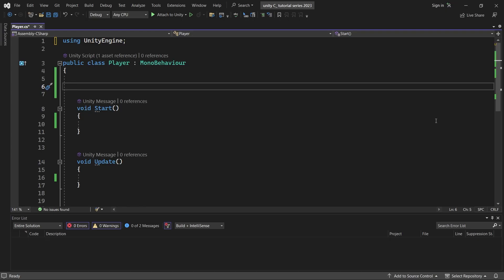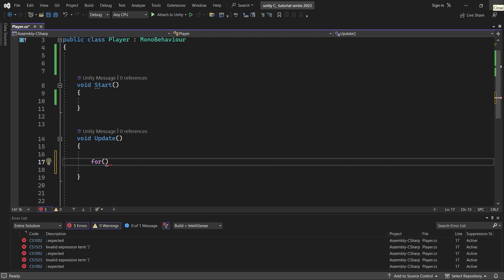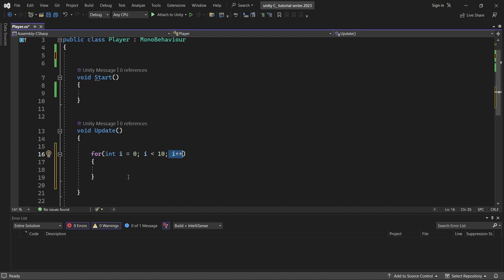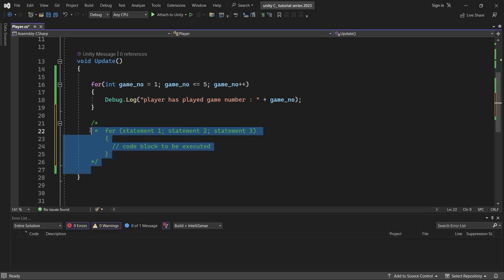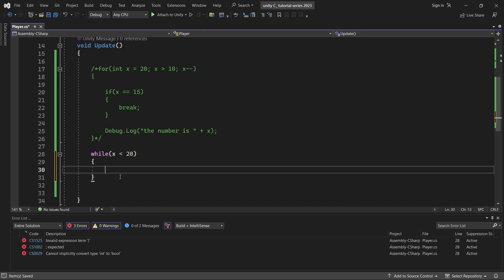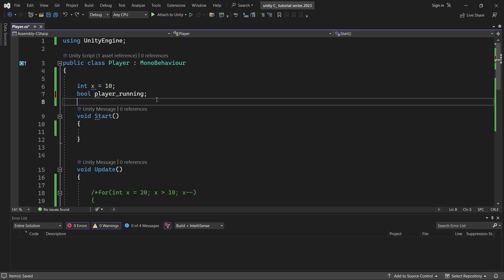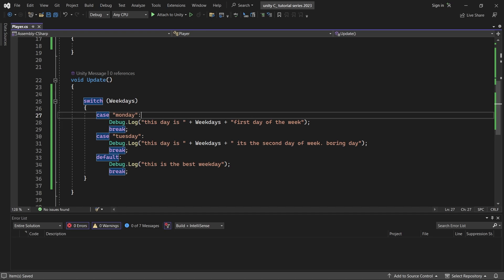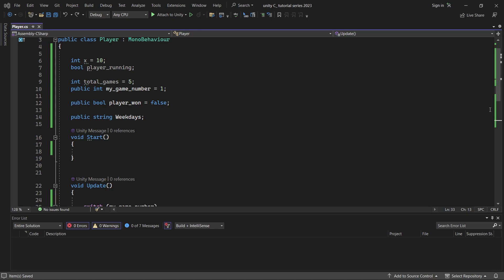Unity கேம் C# Scripting Tutorial in Tamil - தமிழ் | Part 4 - Loops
Hello Bros this is zlitch!
In this video we will be learning about unity C# Scripting / Coding Tutorial. Hope you like it!

Time Stamps:
00:00 - Intro
00:22 - What are Loops
01:20 - For Loops
06:45 - While Loops
12:30 - Switch
16:15 - Outro